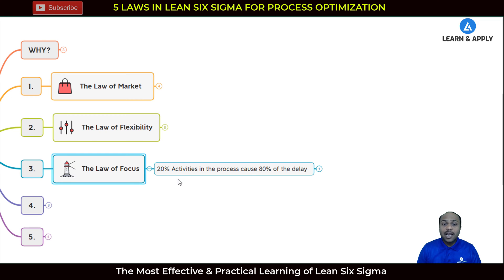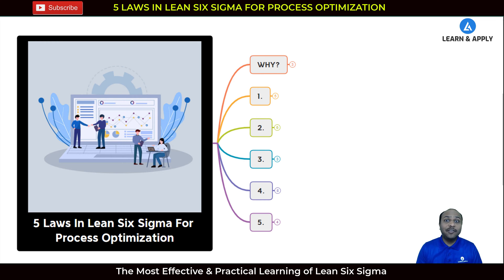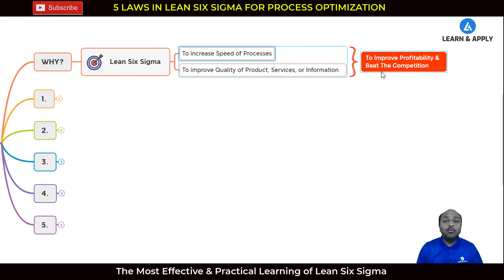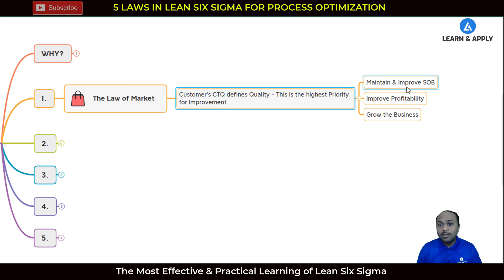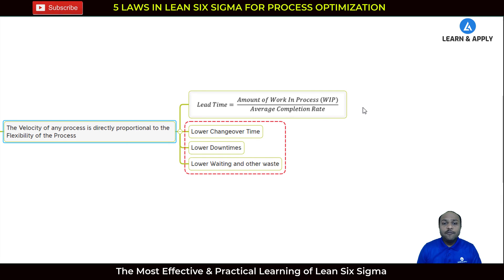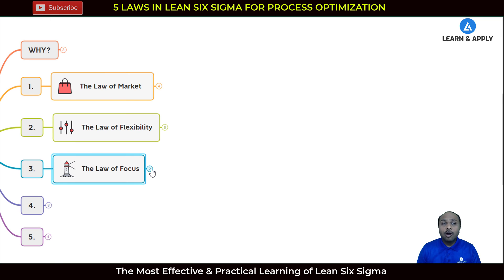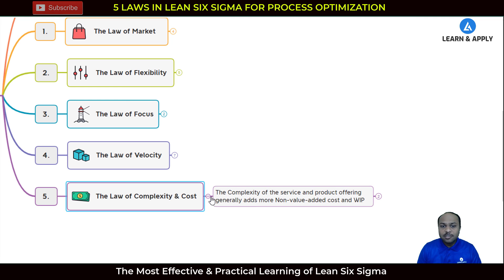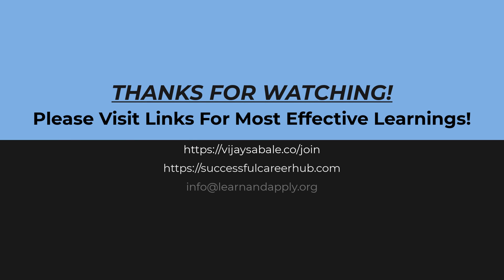5 Laws In Lean Six Sigma For Process Optimization (Improvement)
To learn Lean Six Sigma most Effectively and Practically, please

Six Sigma, Lean Six Sigma, Laws in Lean Six Sigma, Laws for process optimization, 5 laws in Lean Six Sigma for process optimization

Hello Friends,
          This video explains the 5 Laws in Lean Six Sigma for Process Optimization. Understanding these laws is critical for all working professionals, including CEOs, Managers, and Process Experts.

This video consists of the following topics:
✅ Introduction to 5 Laws In Lean Six Sigma for Process Optimization
✅ Law-1: The Law of Market
✅ Law-2: The Law of Flexibility
✅ Law-3: The Law of Focus
✅ Law-4: The Law of Velocity
✅ Law-5: The Law of Complexity and Cost

0:00 Introduction to 5 Laws In Lean Six Sigma for Process Optimization
2:00 Law-1: The Law of Market
3:06 Law-2: The Law of Flexibility
3:57 Law-3: The Law of Focus
4:33 Law-4: The Law of Velocity
5:11 Law-5: The Law of Complexity and Cost